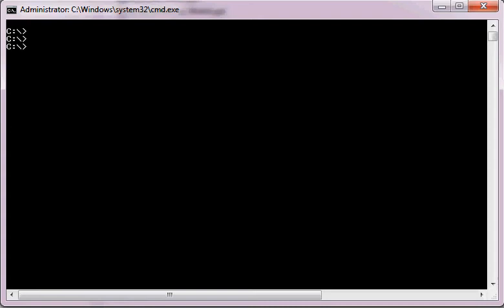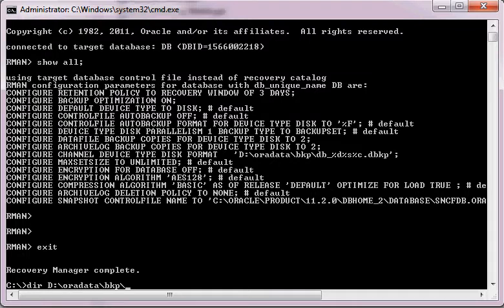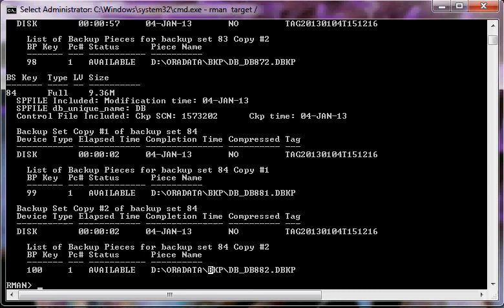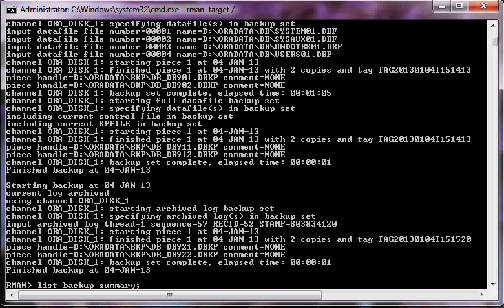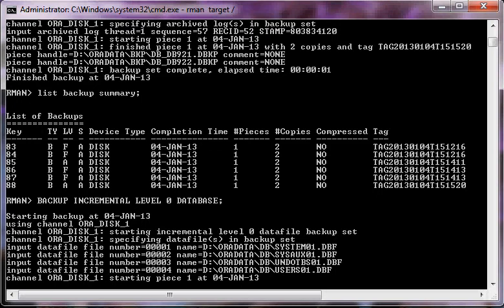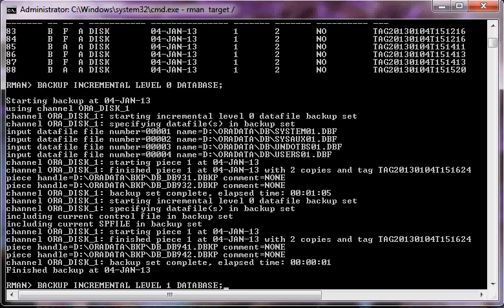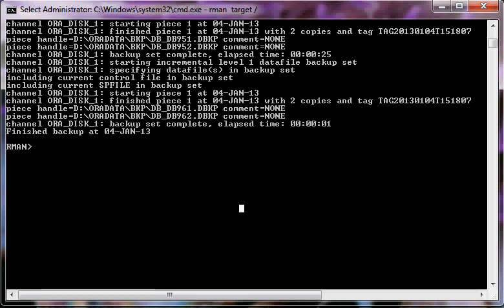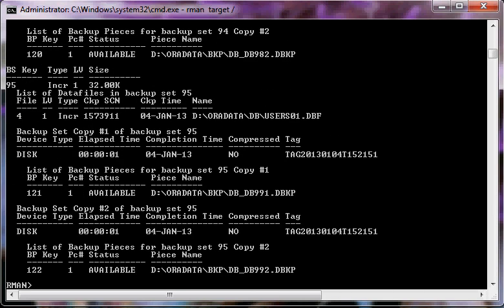How to Use RMAN Backup Command to perform Full and Incremental Backups of database